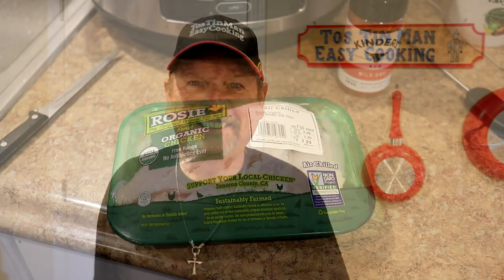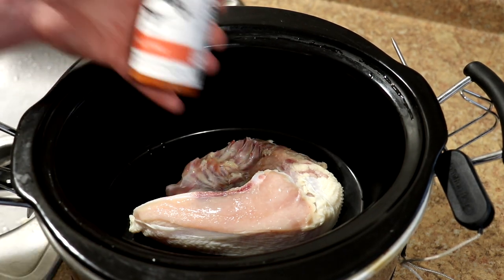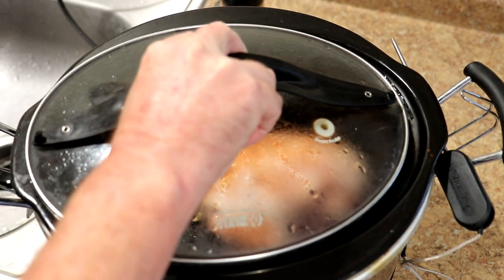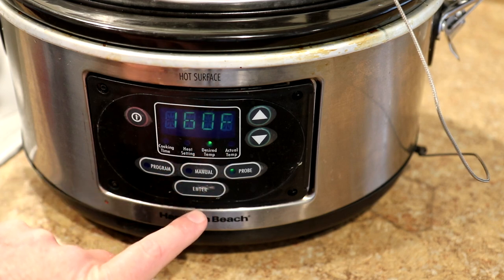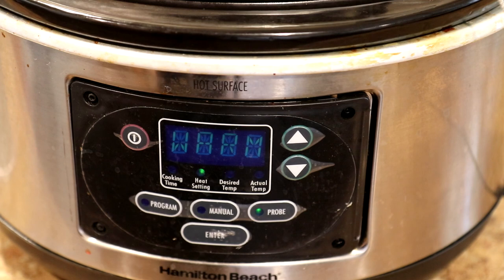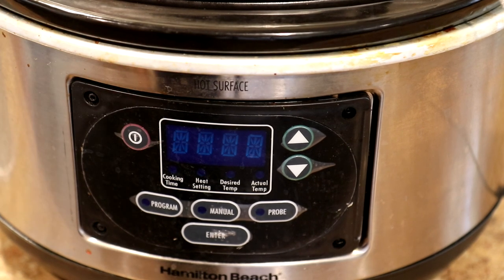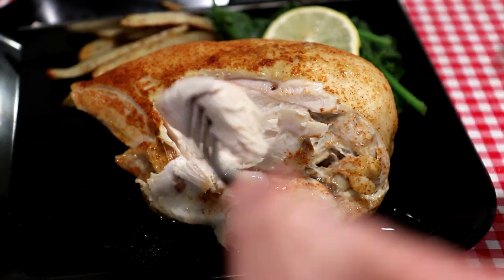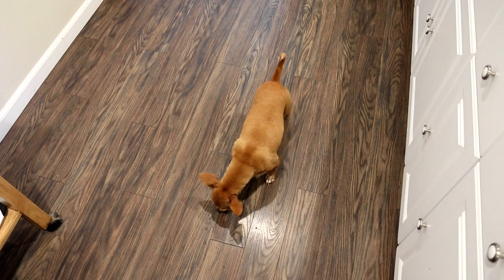Slow Cooker Chicken Breast ~ Easy Cooking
In this easy cooking video, I cook a chicken breast in my crock pot, or slow cooker. I seasoned my crockpot chicken with Kinder's Mild BBQ Rub, and then cooked it on high for 2 hours, until the internal temperature of the chicken reached 165 degrees F.